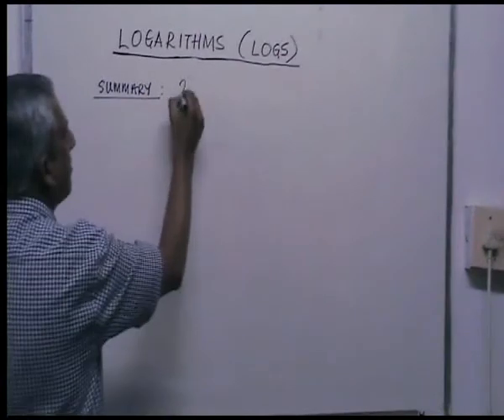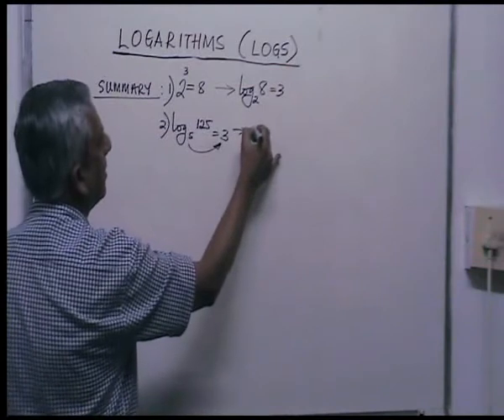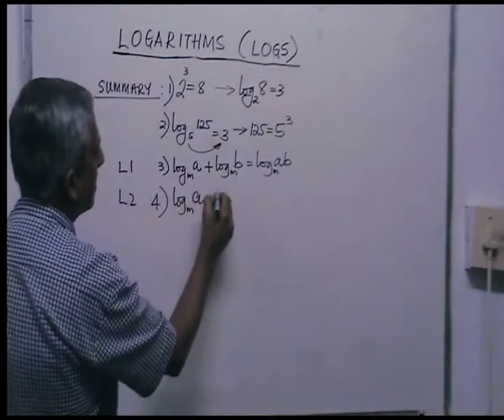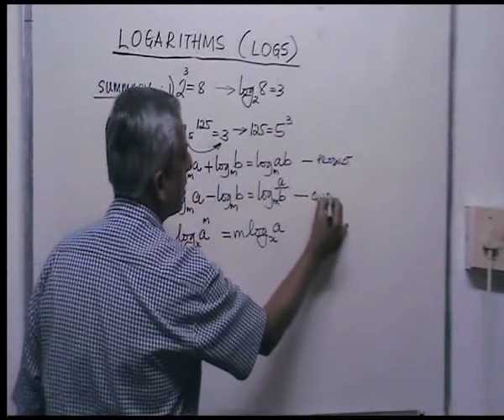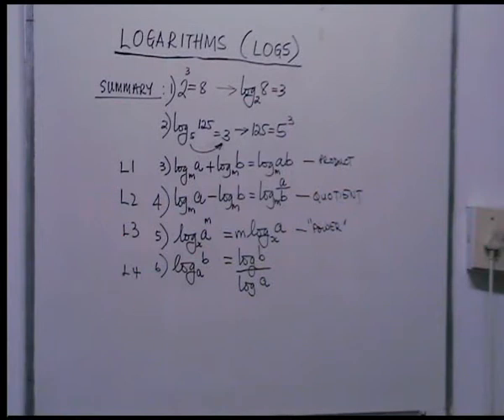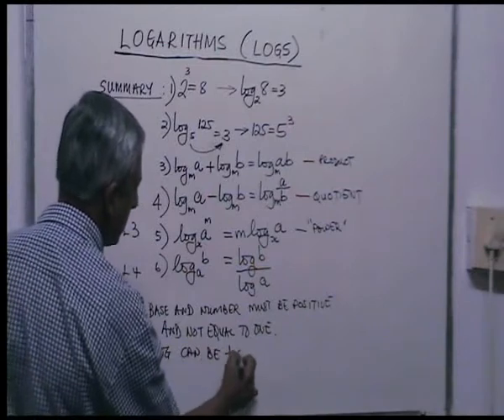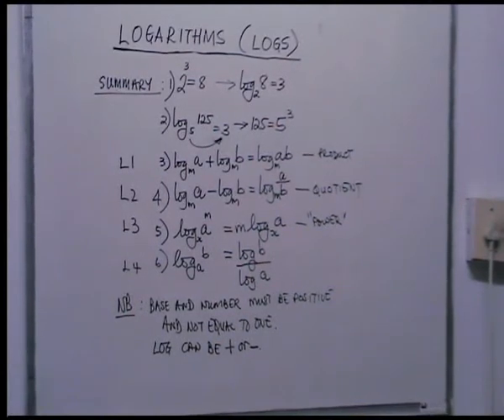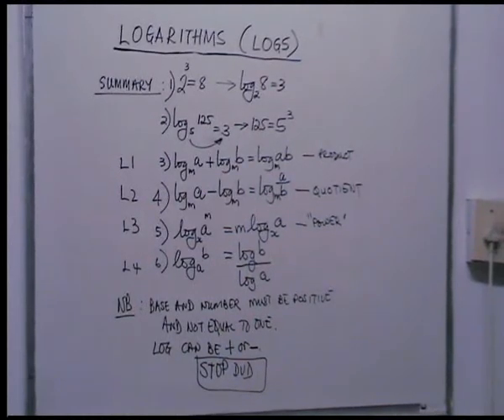logs2of6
Log laws